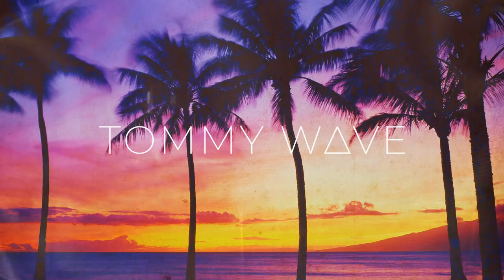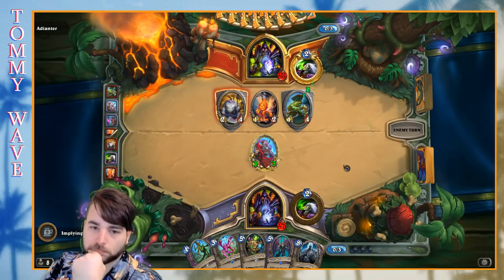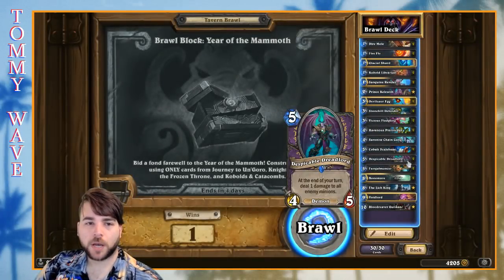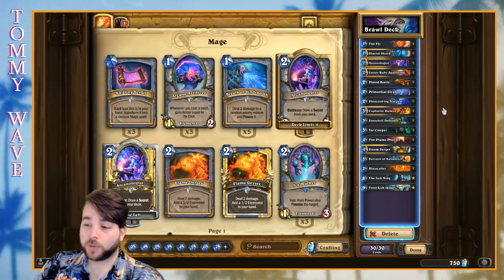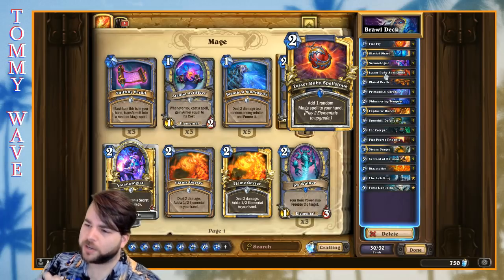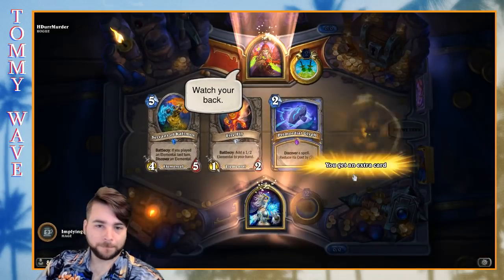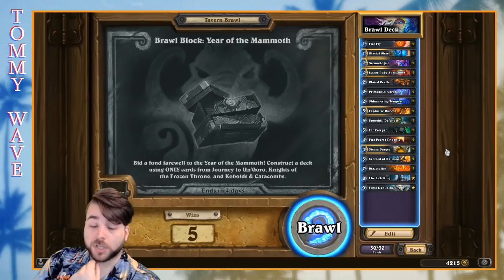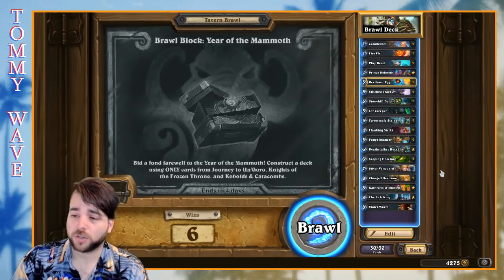Brawl Block: Year of the Mammoth Tavern Brawl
Brawl Block: Year of the Mammoth Deck Spotlight

Cr01s1s' Zoo Warlock 1:41

Yoyobobbyman's Resurrect Priest 24:29

supernewman's Elemental Mage 38:31

ElJefe's Recruit Hunter 61:23